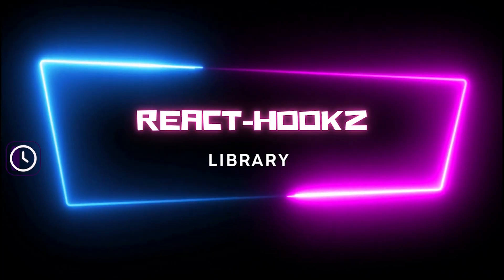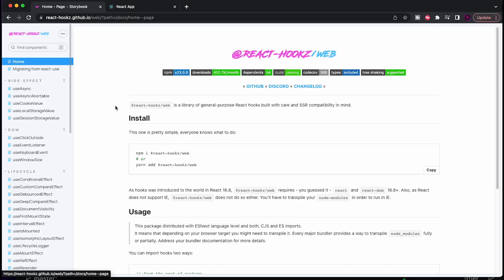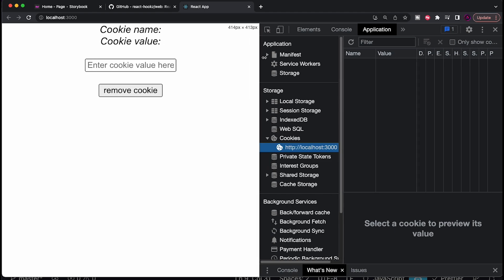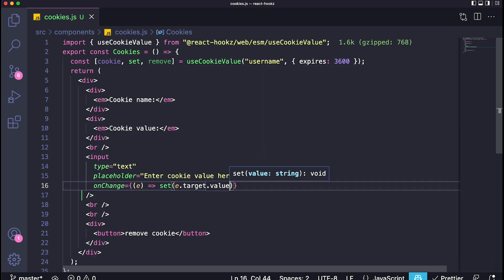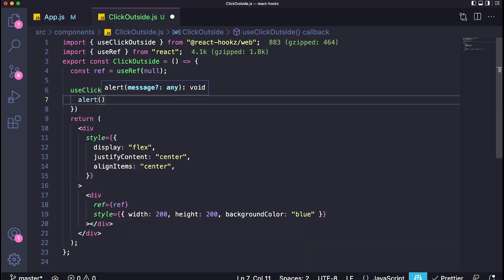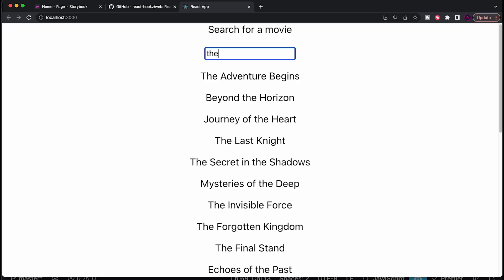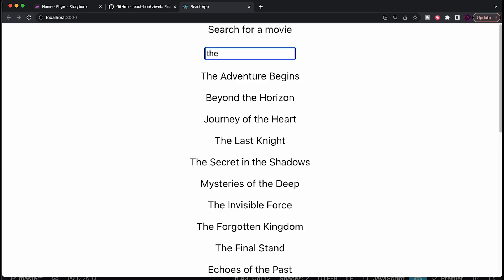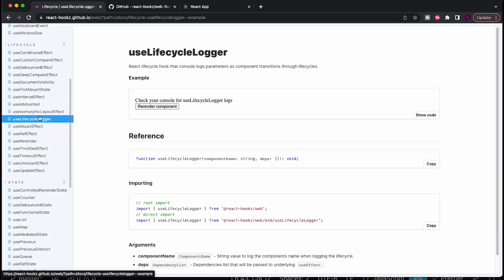I Found the Best React Hooks Library | React-Hookz/Web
In this video I go over a react hooks library Ive been using recently.